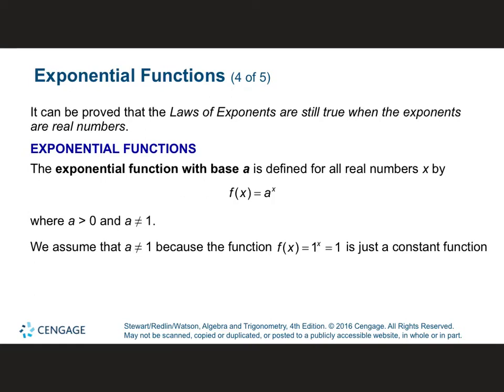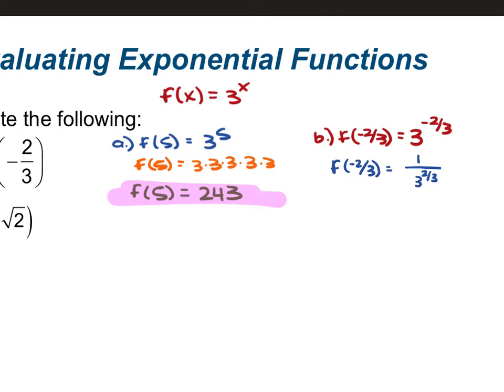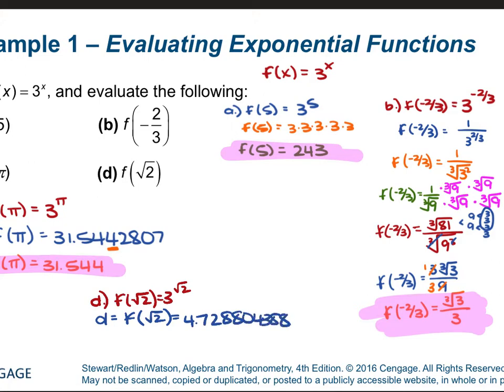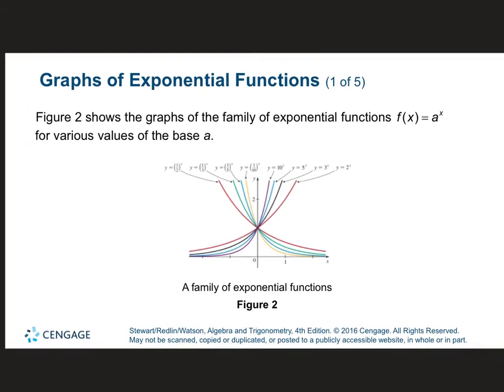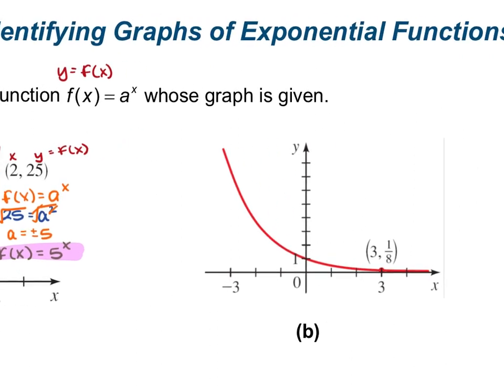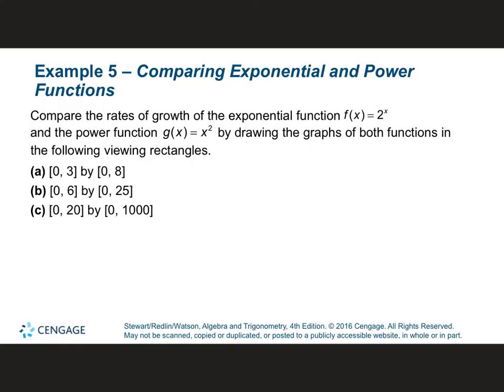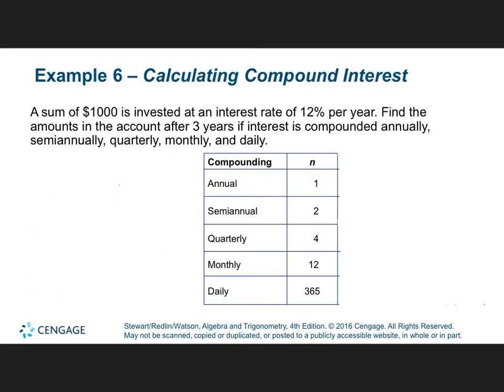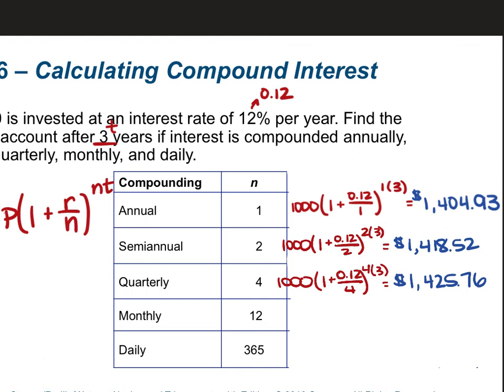4.1 Exponential Functions